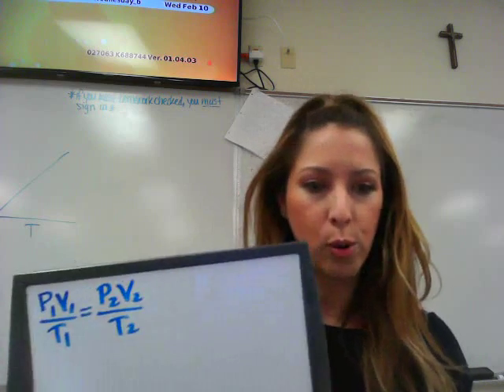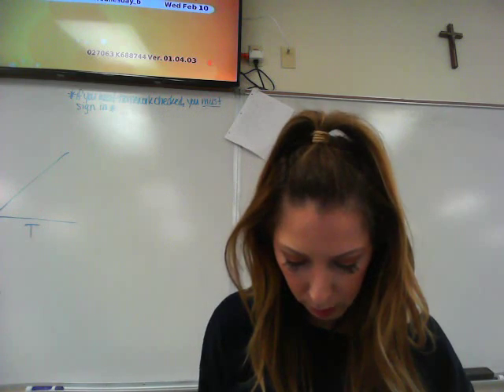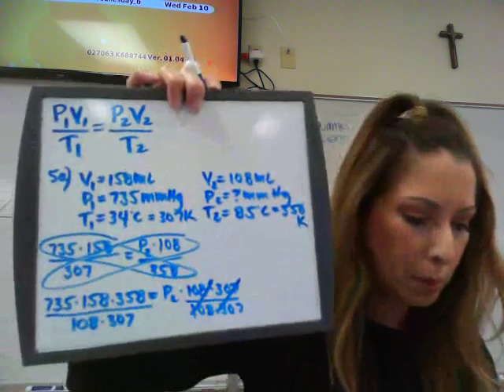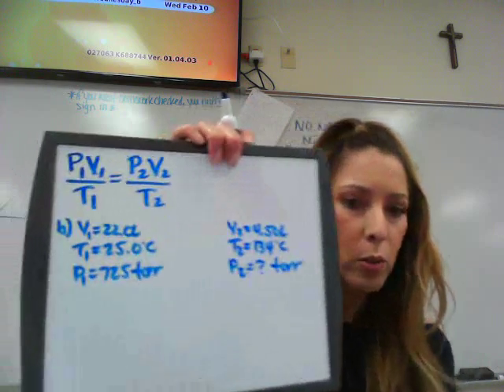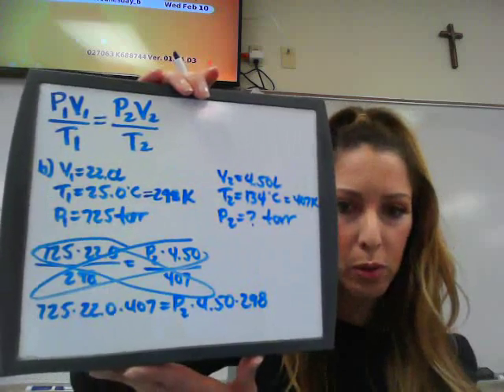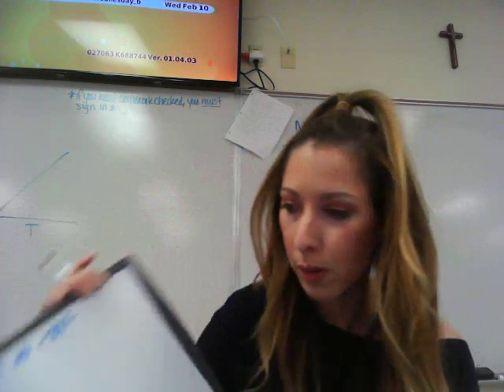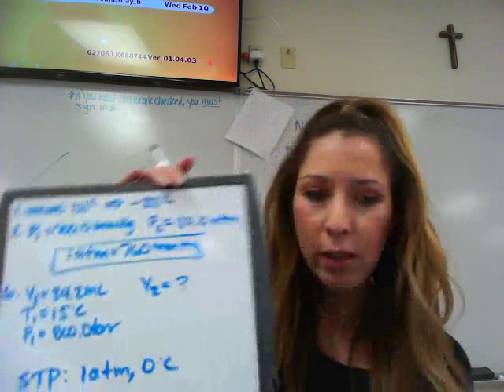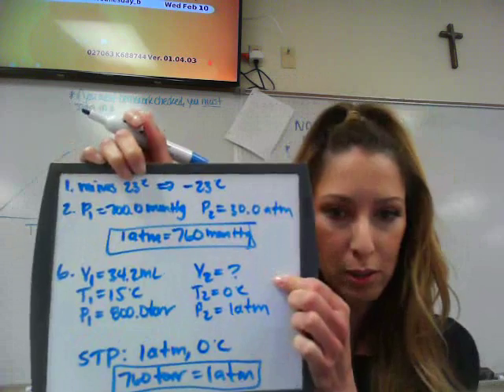Combined Gas Law